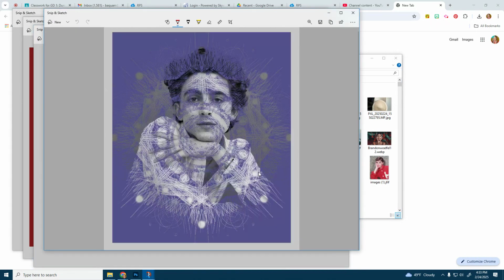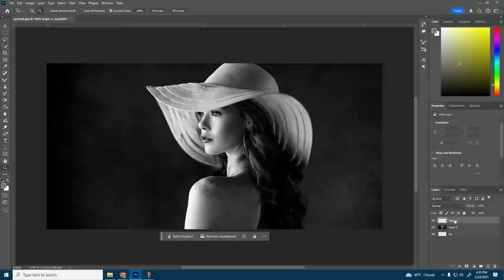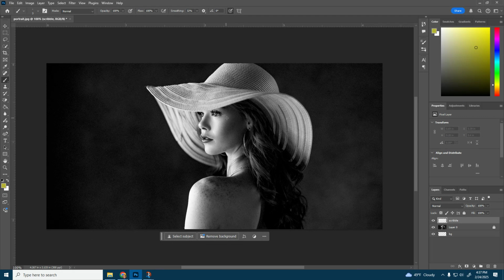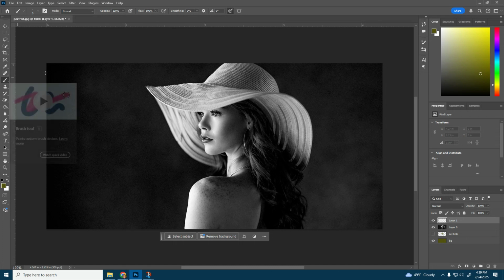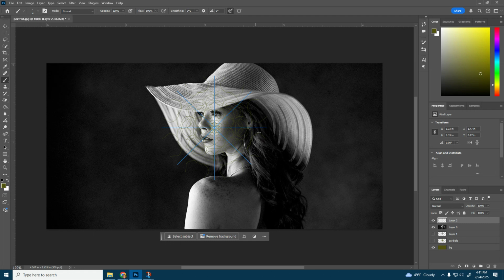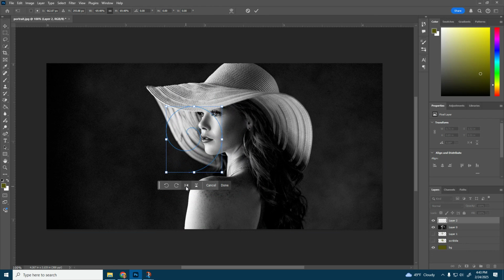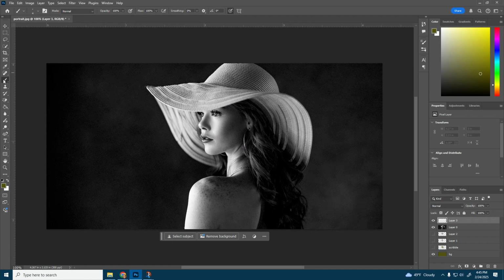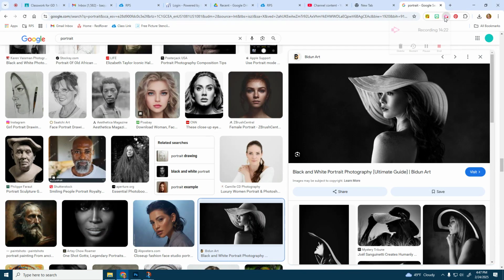Scribble line portrait project in Photoshop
Learn how to use the brush tool along with brush settings using a drawing tablet to create a unique scribble line portrait! You will also learn how to use clipping masks and the symmetry option when using the brush tool.